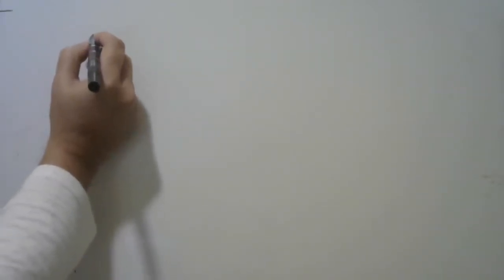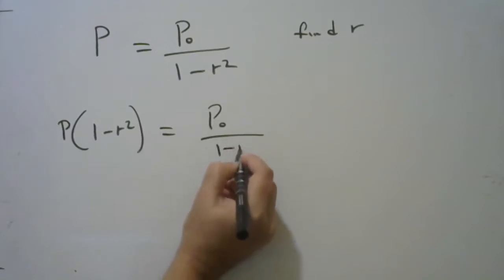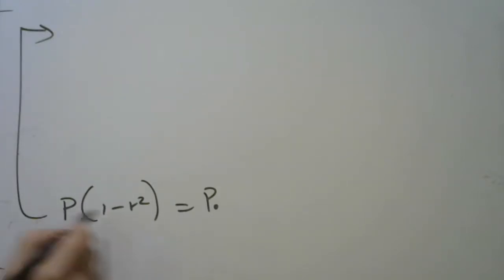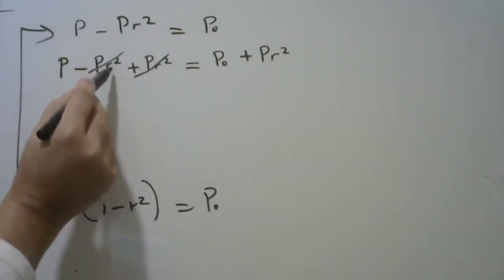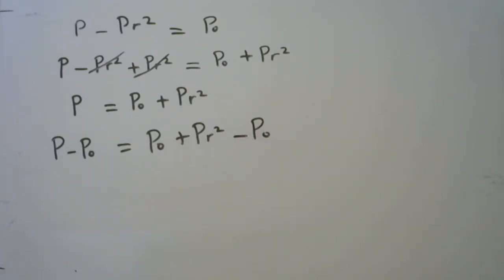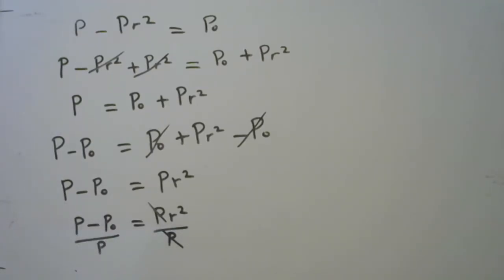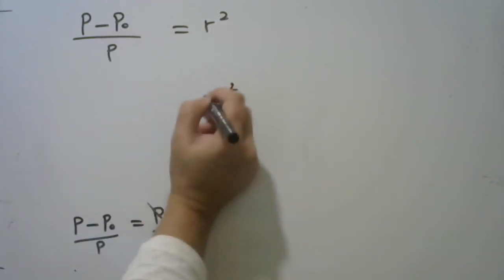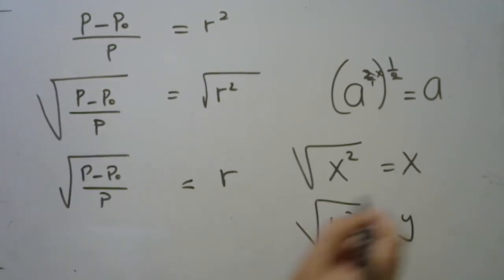Grade 12 Maths - Transposing the formula Part 1